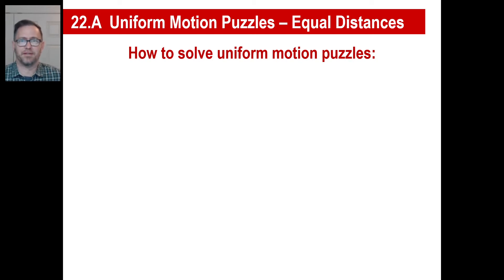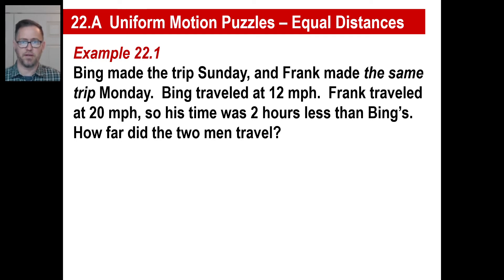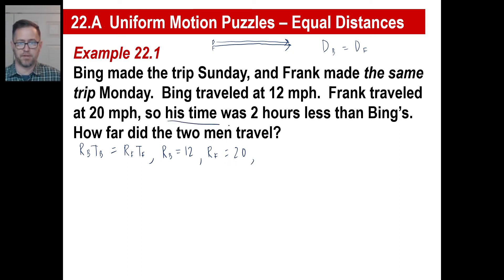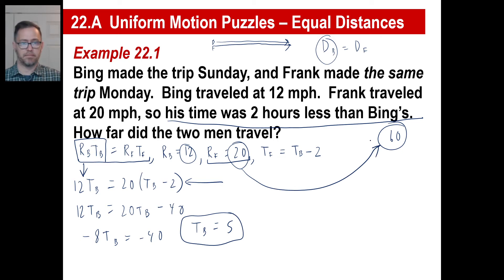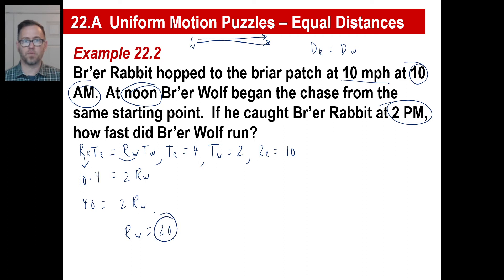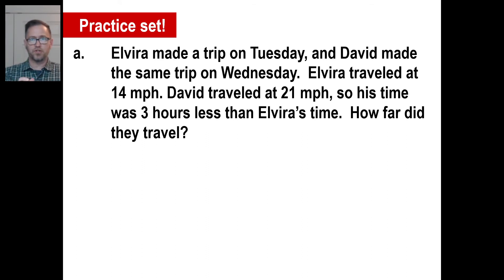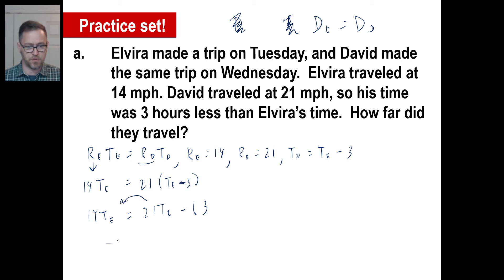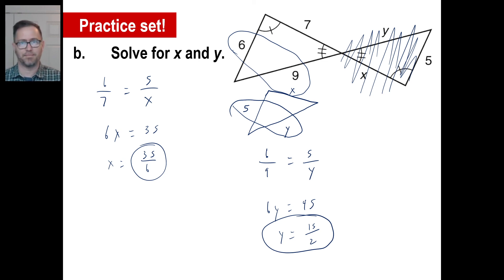Saxon Math - Algebra 2: 3rd Edition (Lesson 22 - Uniform Motion Problems, Similar Triangles)